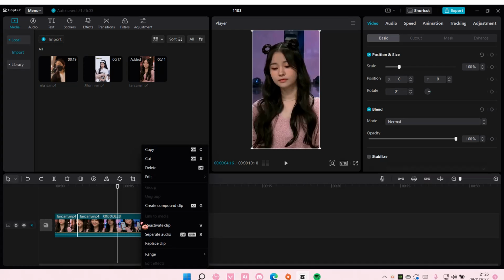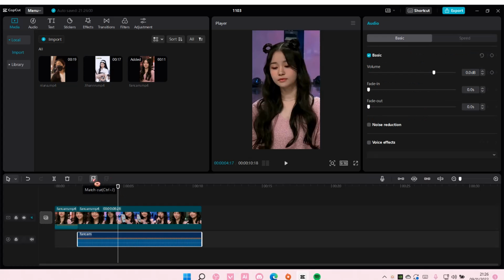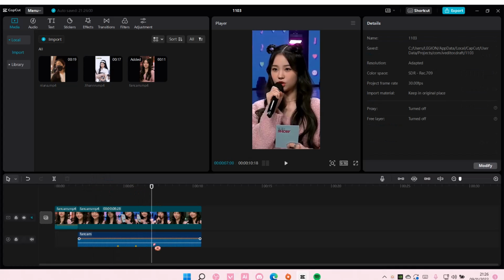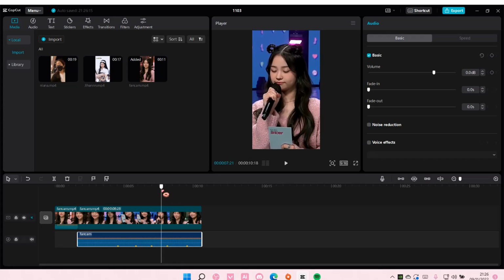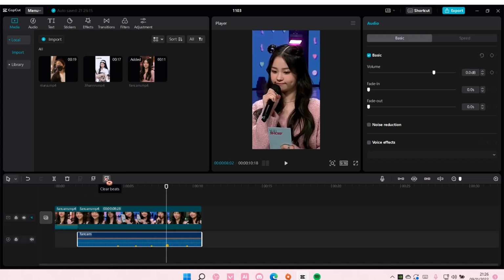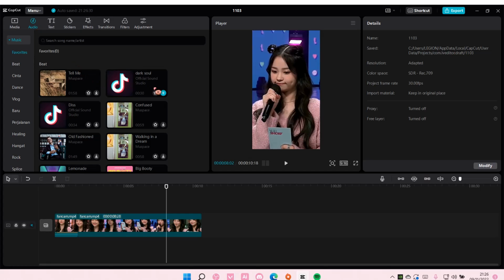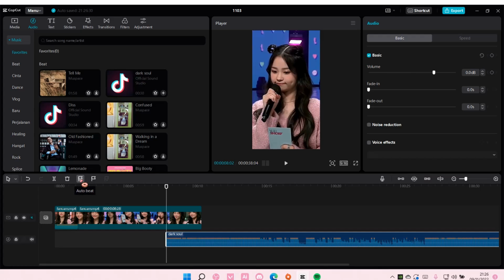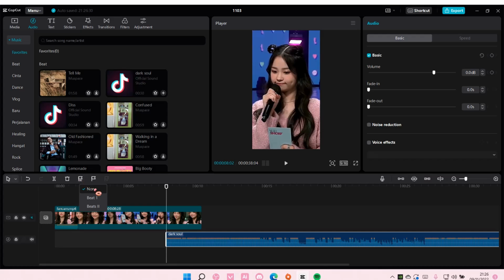CapCut Tutorial: How To Match Cut Audio In CapCut PC Easily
This tutorial will show you how you can match cut audio in CapCut PC.